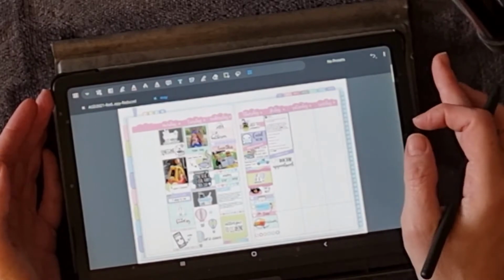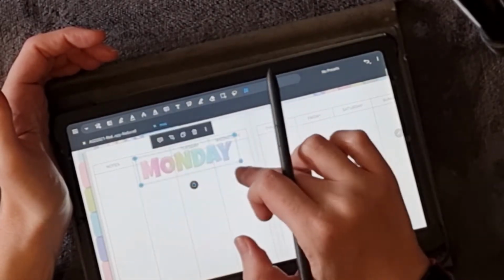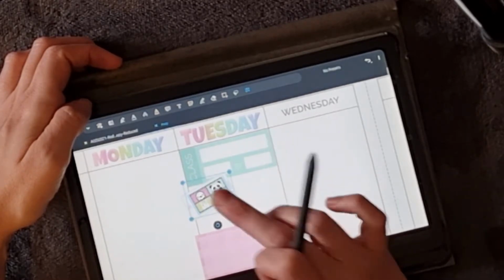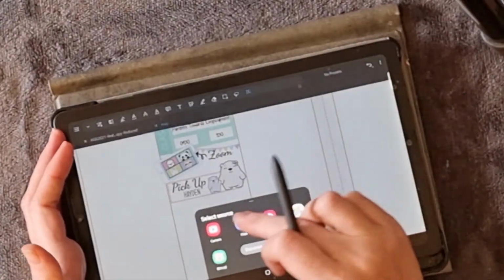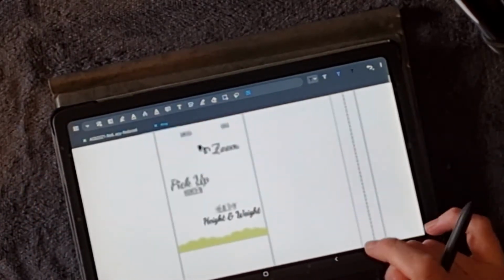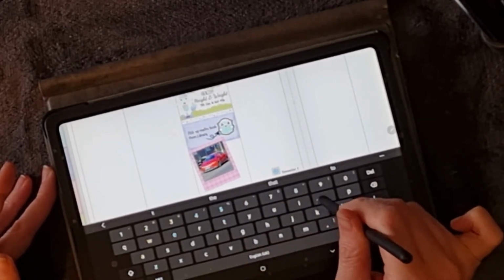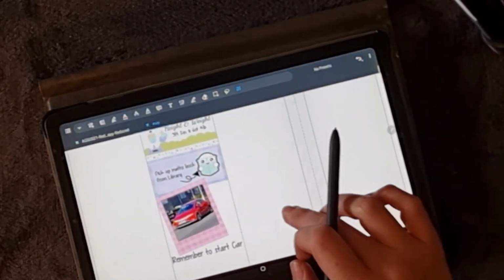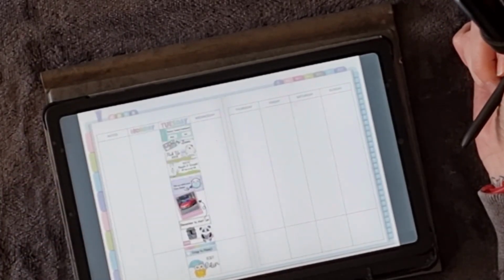Digital Memory Back Planning EP01 -ft DPC Digitals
different format trying out recording using my phone and a tripod